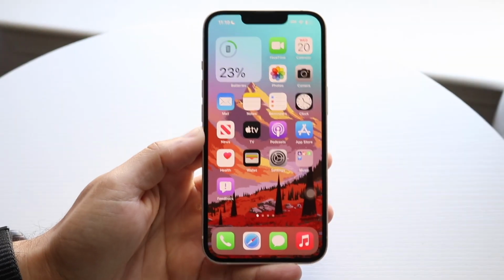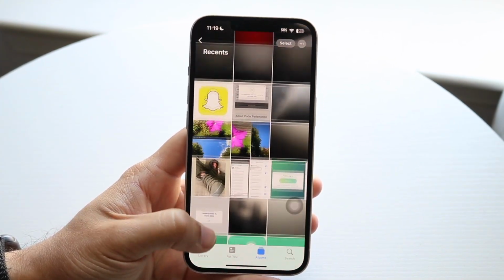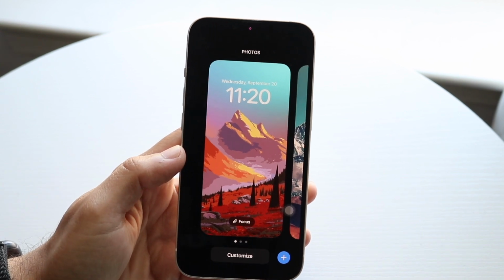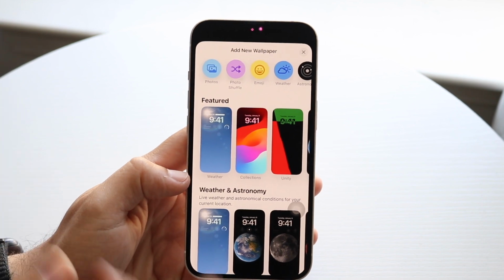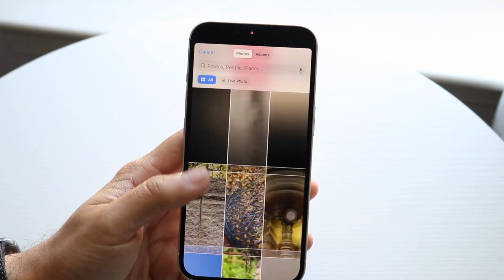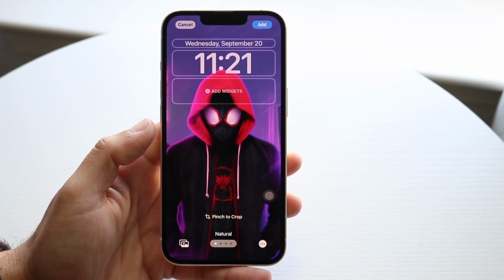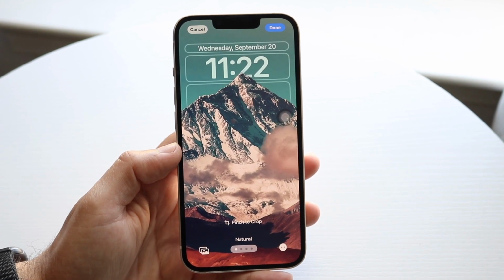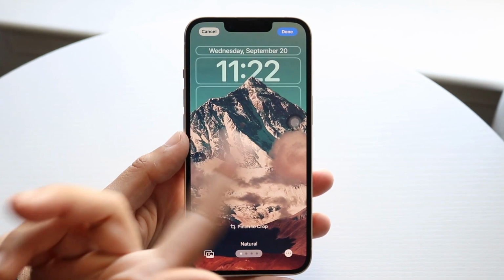How To Make Depth Effect Wallpaper On iOS 17!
Here is exactly How To Make Depth Effect Wallpaper On iOS 17!